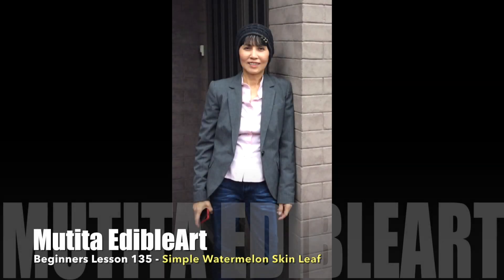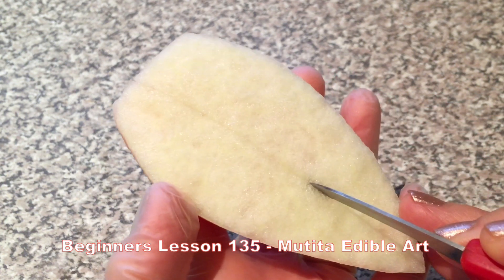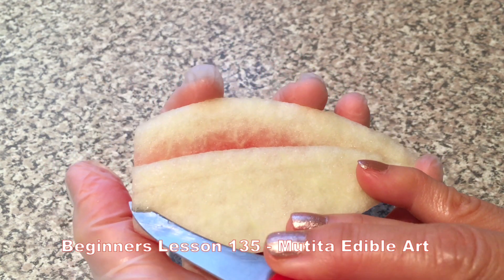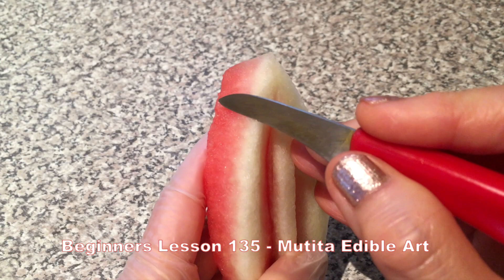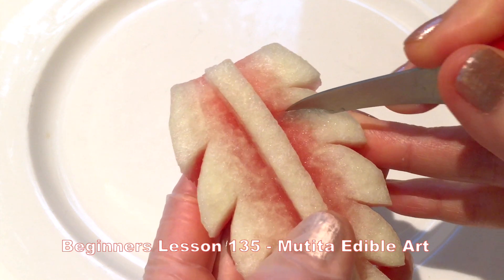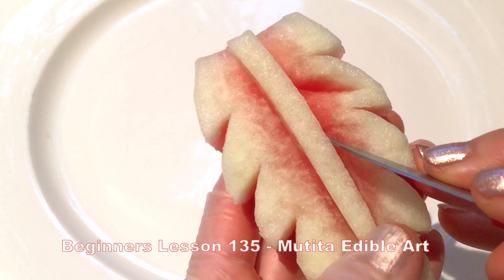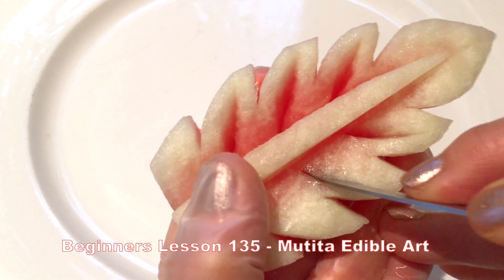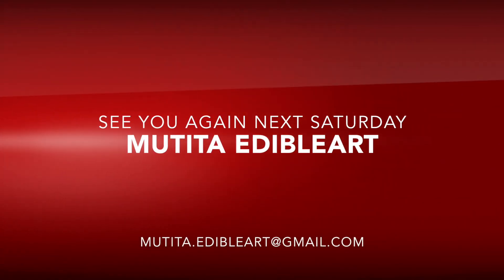Simple Watermelon Skin Leaf | Beginners Lesson 135 | By Mutita Art Of Fruit & Vegetable Carving Vide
Simple Watermelon Carving. Simple art of Thai fruit & vegetable carving by Mutita Edible Art. Easy to follow step by step. Beginners to advanced levels.

There are 3 levels of carvings:

- Beginners
- Intermediate
- Advanced

From : Audio Network